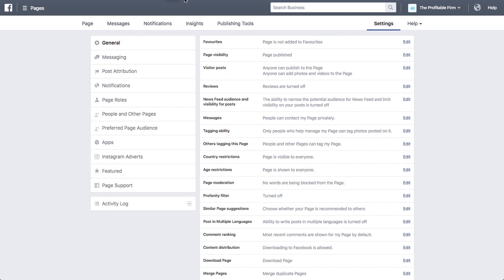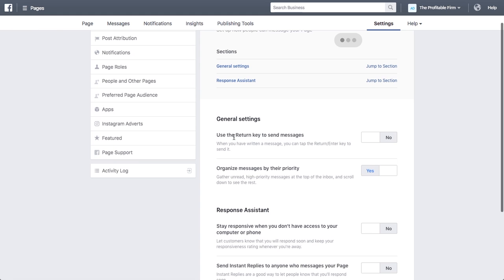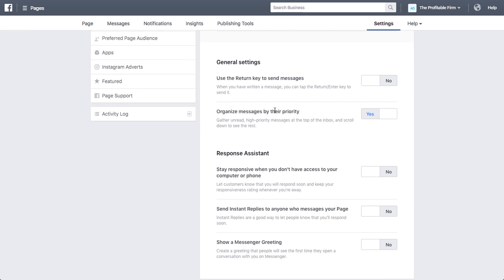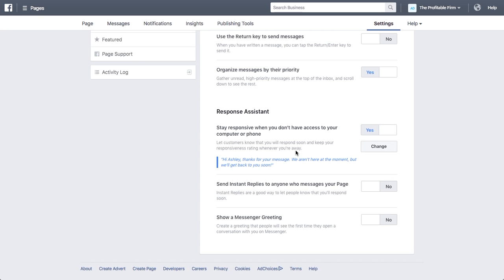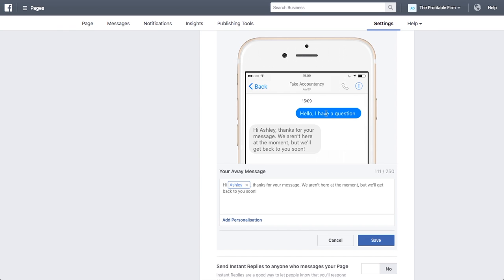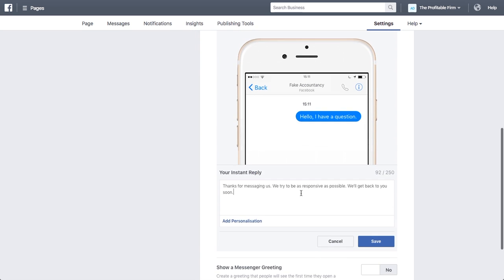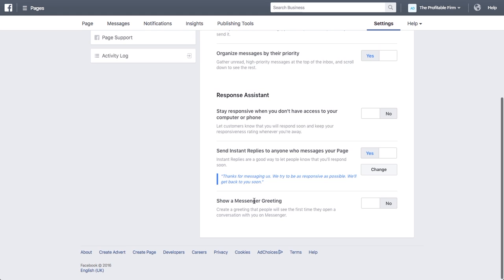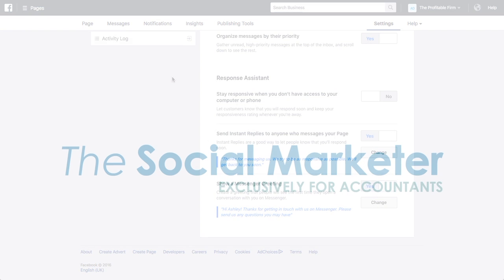Neat little tricks when responding on Facebook